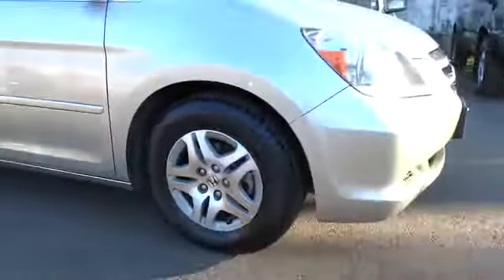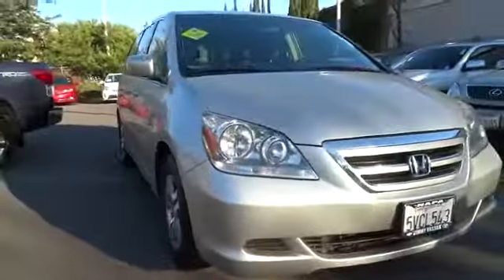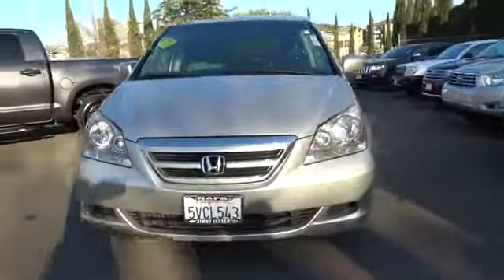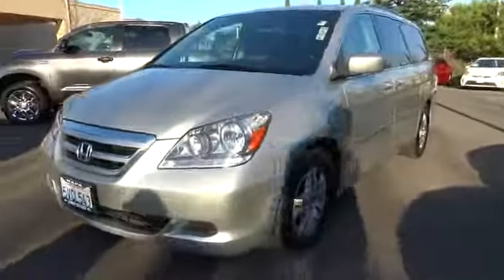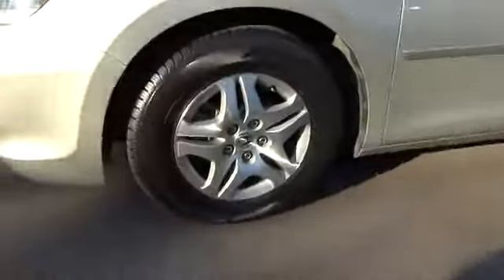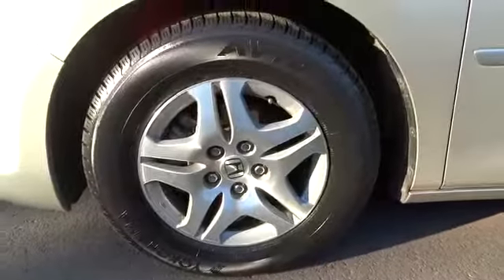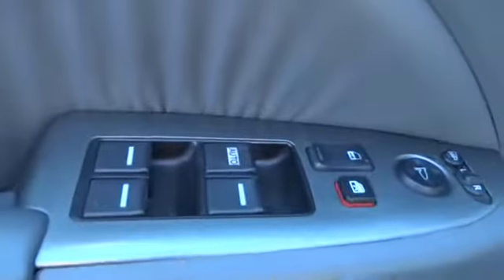2006 Honda Odyssey San Francisco, Napa, Santa Rosa, Vallejo, Oakland, CA 8107A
2006 Honda Odyssey
2006 Honda Odyssey EX-L, SUNROOF - Stock#: 8107A - VIN#: 5FNRL38686B422973

**CERTIFIED TOYOTA**, **CARFAX ONE OWNER**, **LOCAL TRADE**, EX-L WITH LEATHER, NEW TIRES!!!, And LOCALLY OWNED ALL SERVICES PERFORMED.. Want to save some money? Get the NEW look for the used price on this one owner vehicle. Previous owner purchased it brand new! J.D. Power and Associates gave the 2006 Odyssey 4 out of 5 Power Circles for Overall Performance and Design. With low mileage and meticulous maintenance on this Odyssey, you'll get years of use out of this trustworthy vehicle.